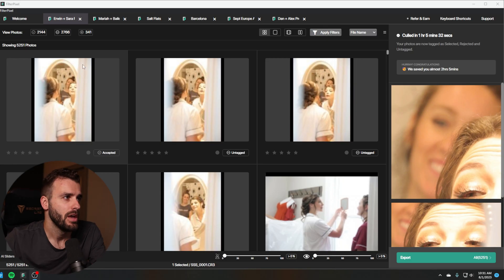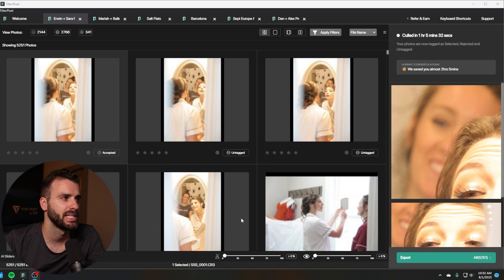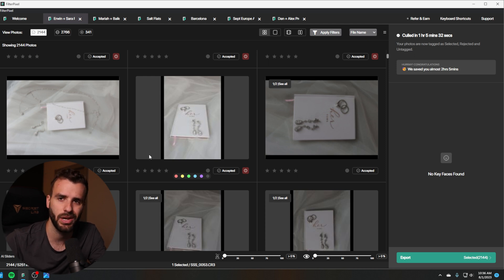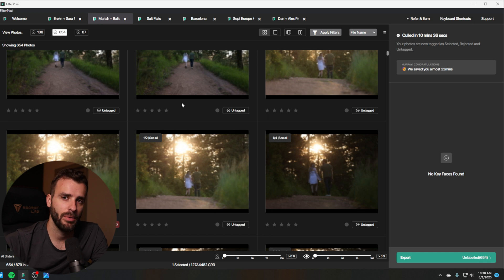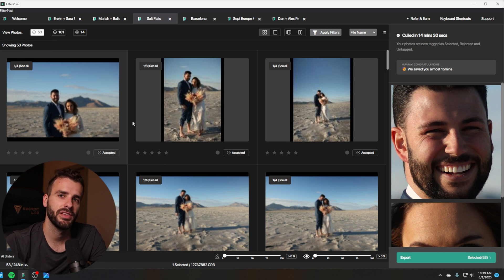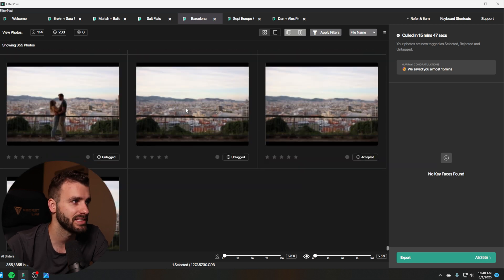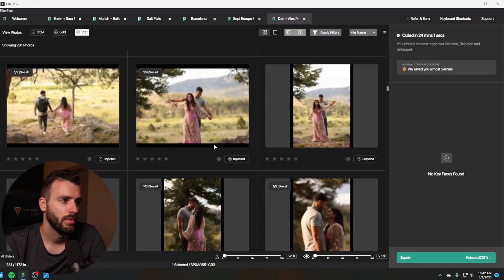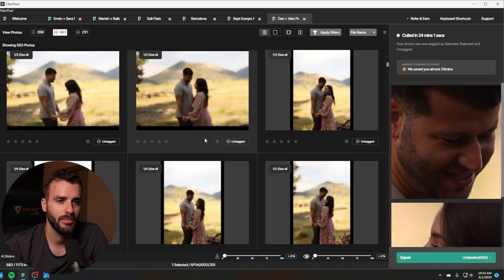Speed Up Your Photo Editing with AI!!! | FilterPixel AI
Let's speed up your editing workflow.

.Socials & Websites.

.Editing Gear.
Laptop:
Storage (NAS)
External SSD:

.Cameras.
Canon R6 II:
BEST CF Express Card
BEST SD Card

.Gimbal Stuff.

.Lenses.
THE BEST LENS EVER! (2023) - RF 28-70 f/2
RF 15 - 35 f/2.8
RF 85 f/1.2

.Lighting/Audio/Recording .